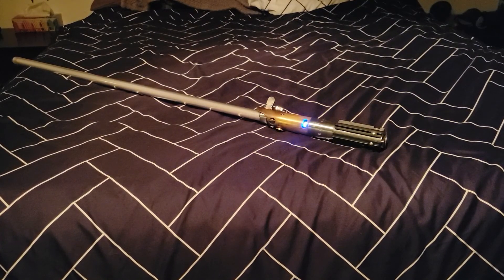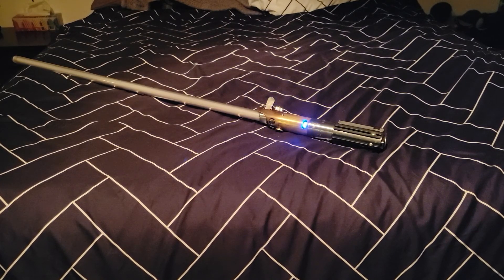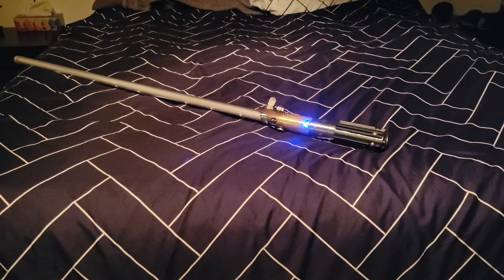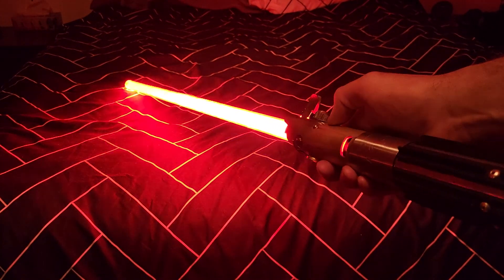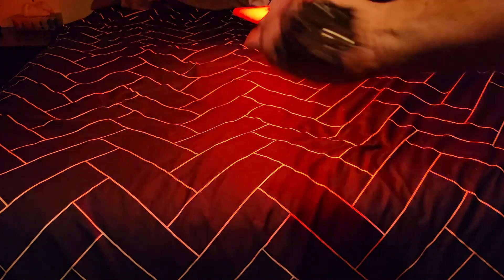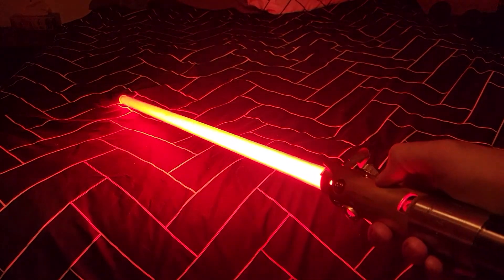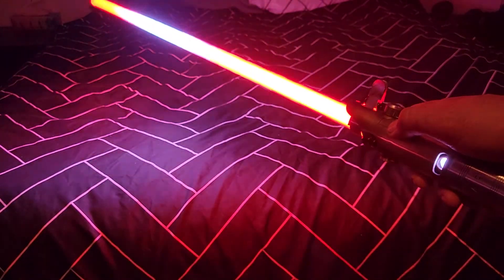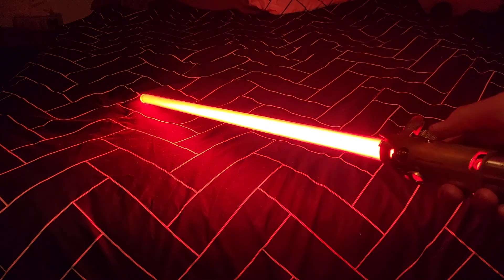Visions Him sound font by JuanSith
a quick video of the sound font called Visions Him ( the samurai in the first episode of the serie Star wars Visions)